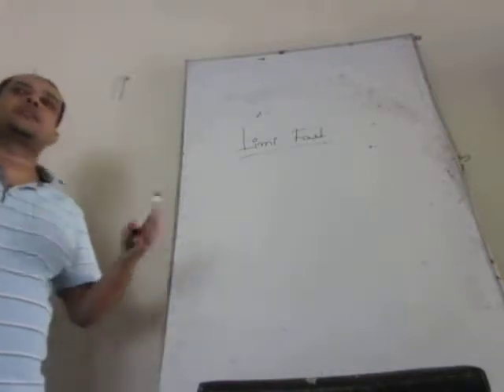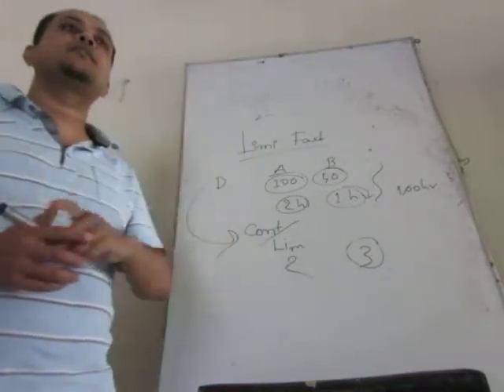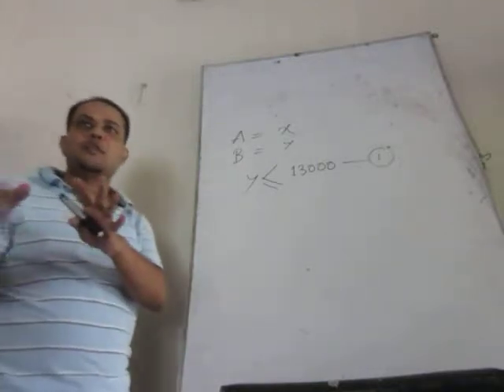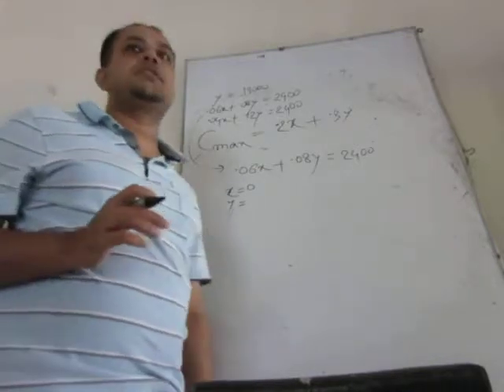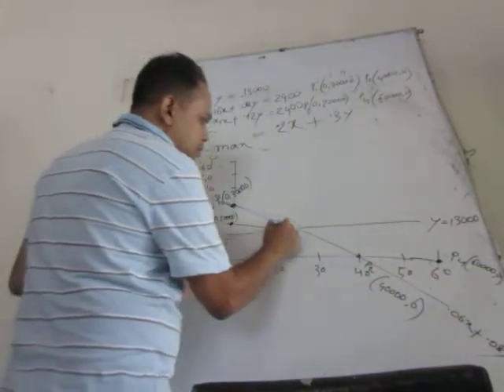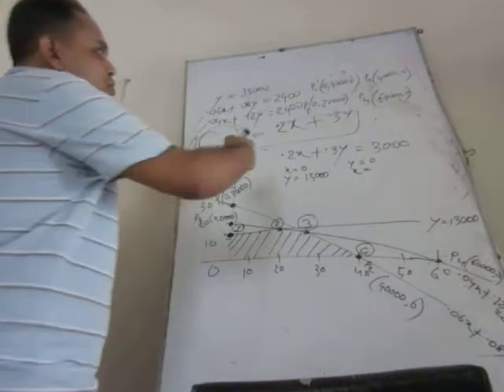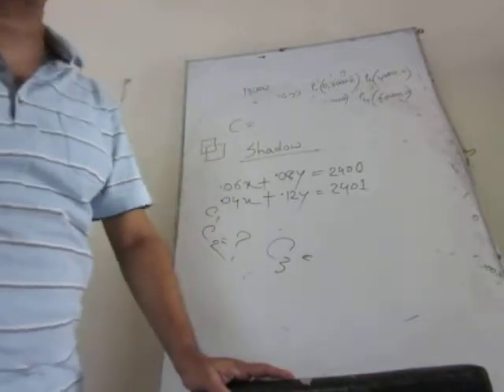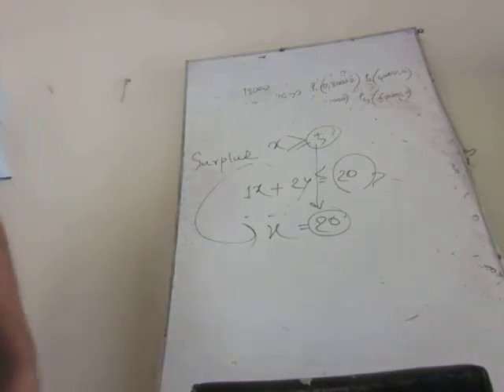ACCA SCHOOL F5/FM class 2 on Limiting Factor Analysis